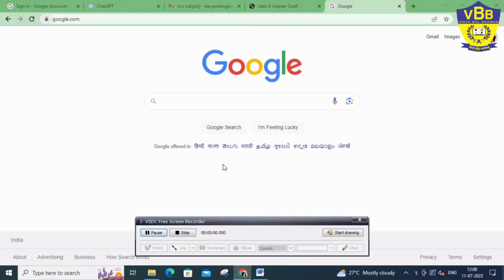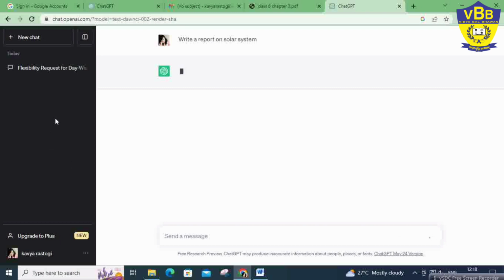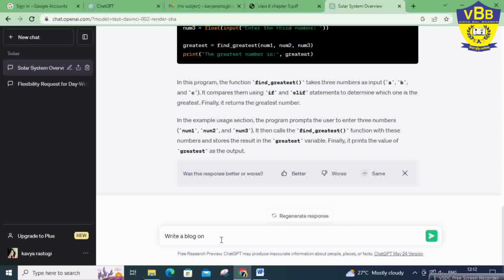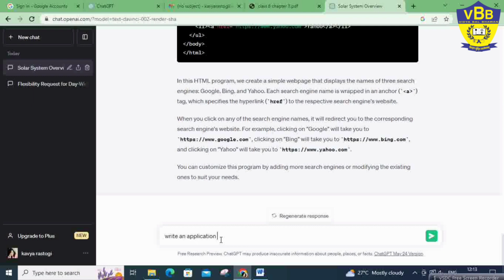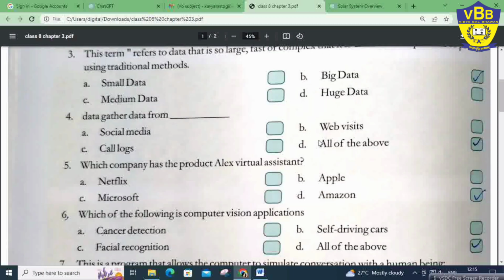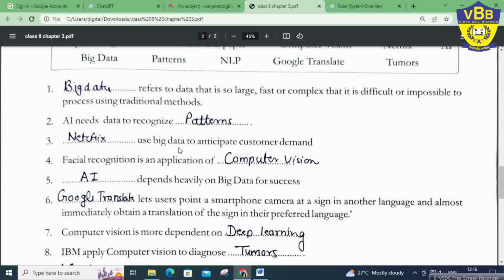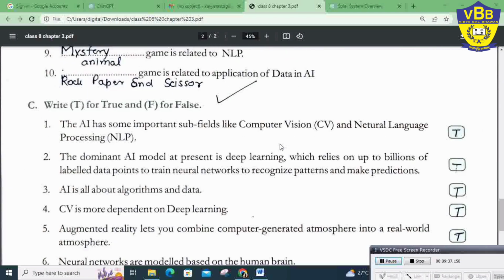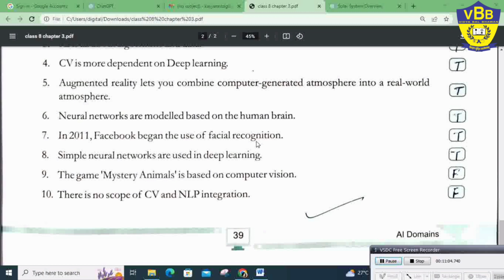Chat GPT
In this video the teacher of Vidya Bal Bhawan Sr. Sec. School is explaining about how top use Chat GPT along with its exercise.